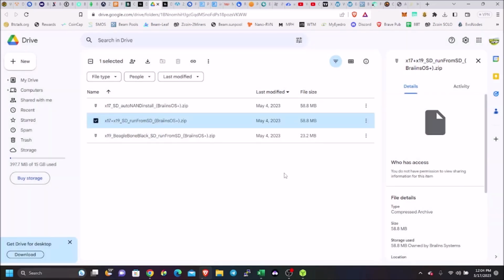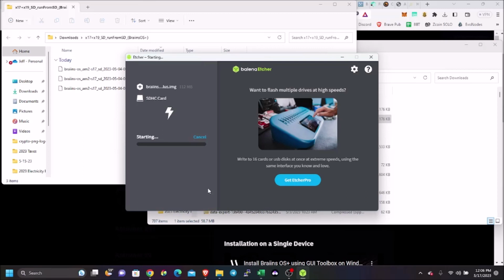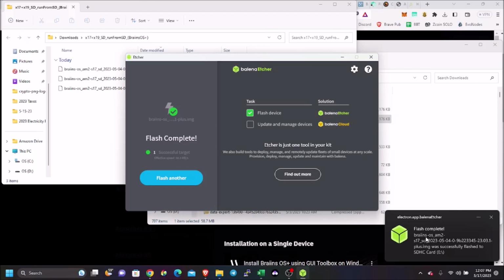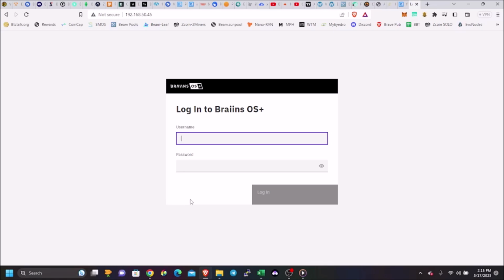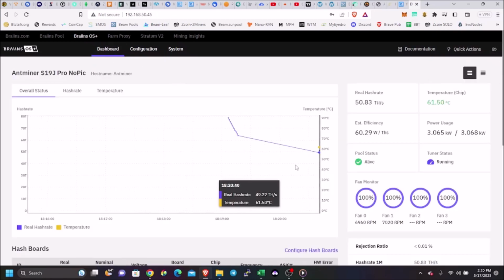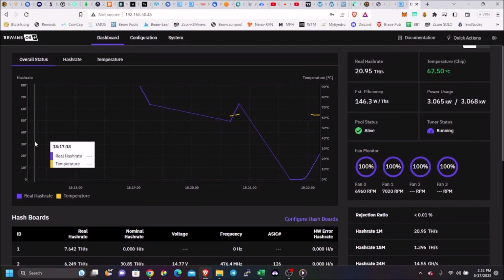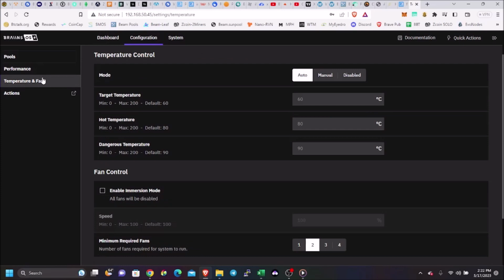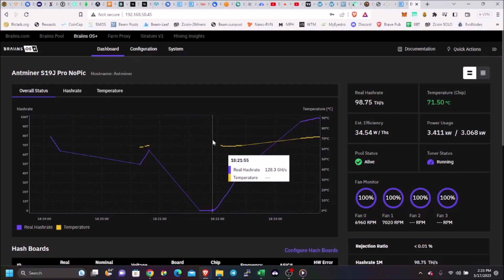Braiins OS Install on S19J Pro 104TH & Swapping In Xilinx Board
Swapped out the stock Amlogic board for a Xilinx board that has the MicroSD slot so we can run BraiinsOS and hopefully achieve better efficiency out of my S19J Pro 104th model.

Hardware Wallet that I Used Since 9/2018 - Trezor One
Not your Keys, Not your Coins

Just like any exchange, make your sale and withdraw. Don’t leave it on there.